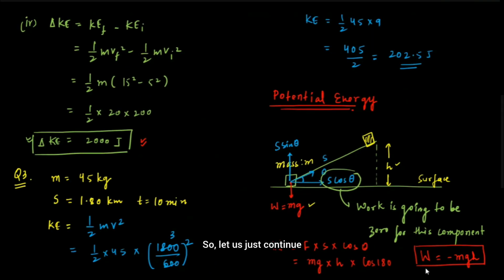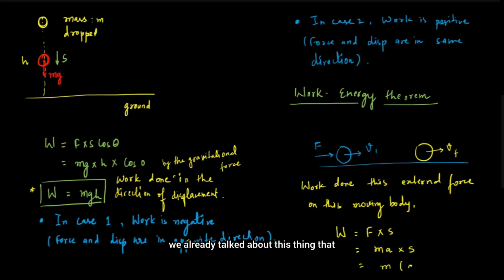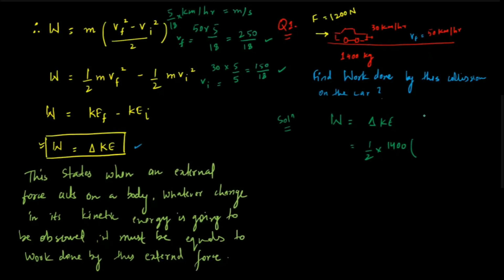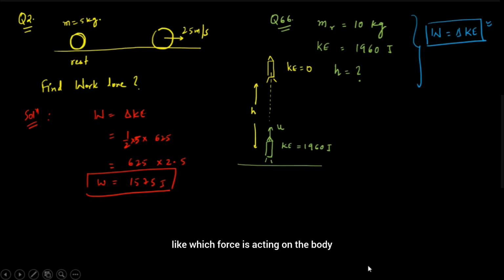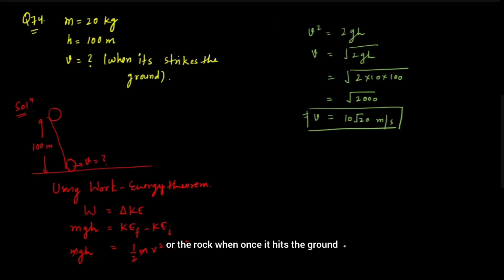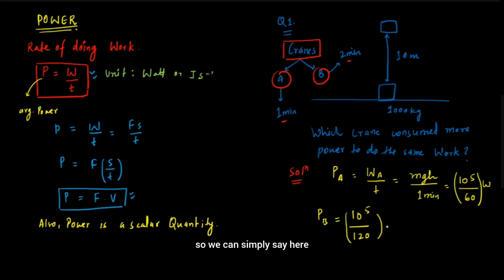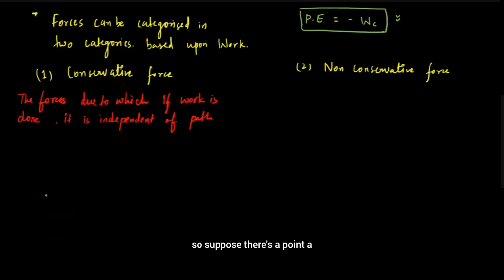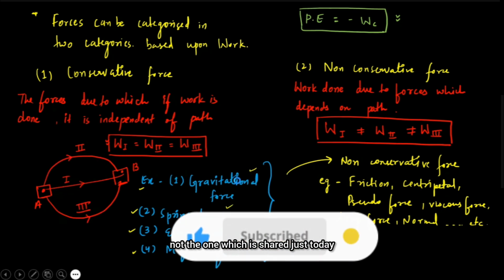The Work-Energy Theorem (Lec 03) ⚡ | The "Shortcut" to Physics Problems | Honors Physics | YPB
Welcome back to Your Physics Buddy! In Lecture 03 of our Work, Energy, and Power series, we are mastering the Work-Energy Theorem. ⚡

This theorem is one of the most powerful tools in your physics toolkit. Instead of dealing with complex force vectors and time-consuming kinematic equations, the Work-Energy Theorem allows you to solve for speed and distance with simple scalar math. It’s a game-changer for Honors Physics students and a high-yield topic for the AP Physics 2 (2026) curriculum.

What You Will Master in This Lecture:
1️⃣ The Theorem Defined: Deep dive into the relationship W = ∆ KE.
2️⃣ Net Work vs. Individual Work: How to sum up all forces (including friction and gravity) to find the total work.
3️⃣ Calculating Change in Velocity: Using energy to find how fast an object is moving after a force is applied.
4️⃣ Braking Distance Problems: A classic application—calculating how far a car slides before coming to a stop.
5️⃣ Vertical Motion: Applying the theorem to objects being lifted or falling.

🎓 Join the Physics Buddy Program:
Struggling with the math? Don't go it alone! Enroll in my Honors Physics coaching program for step-by-step assignment guides, custom practice sets, and direct access to me for all your questions.

👉 Click the link in the pinned comment to join the buddy squad!
Become a Buddy!